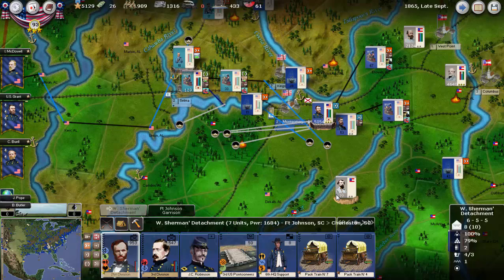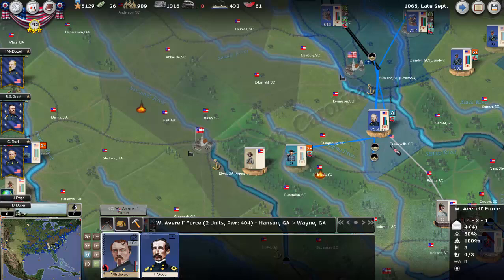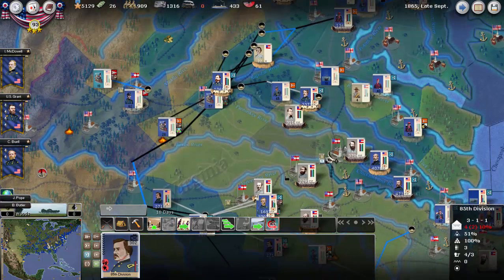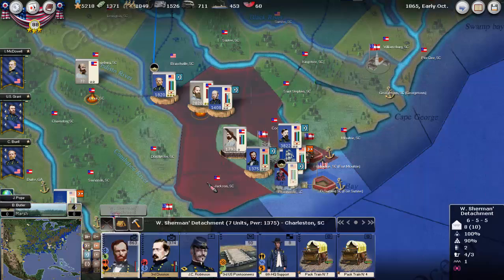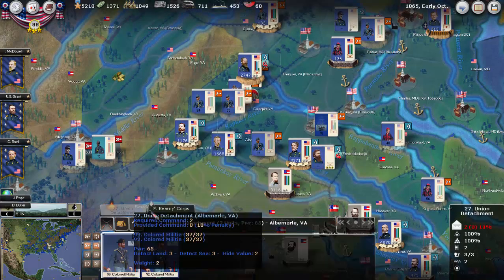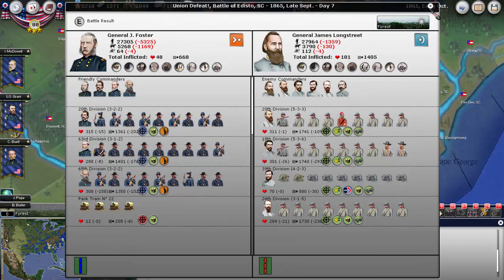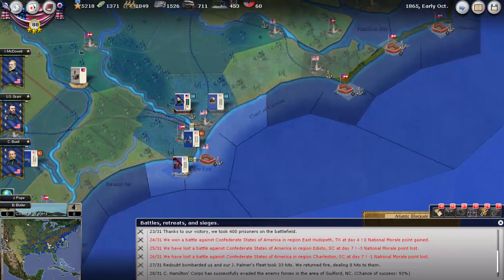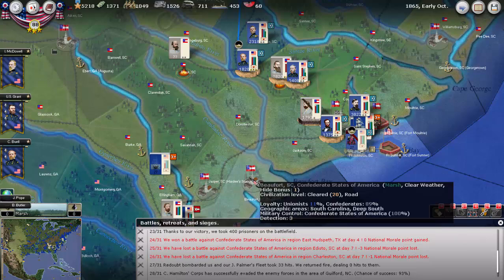AGEOD's Civil War 2 - PBEM - Union- Late September 1865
The Union is defeated in SC!